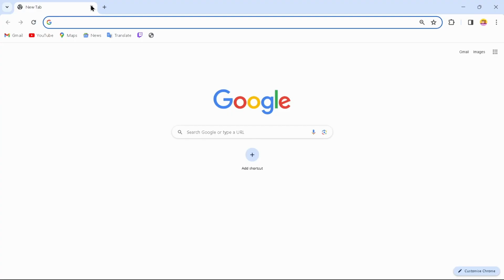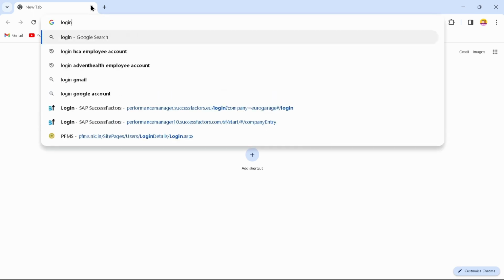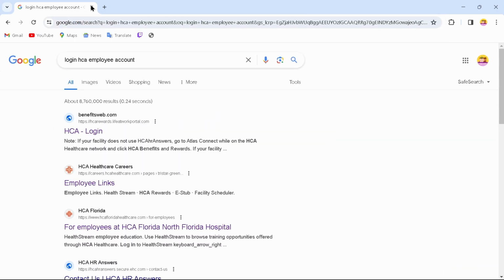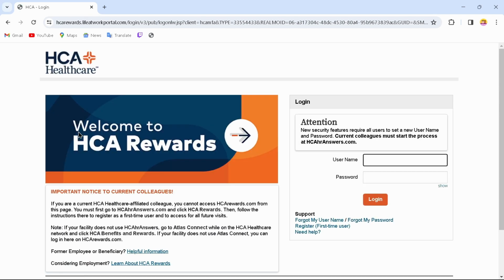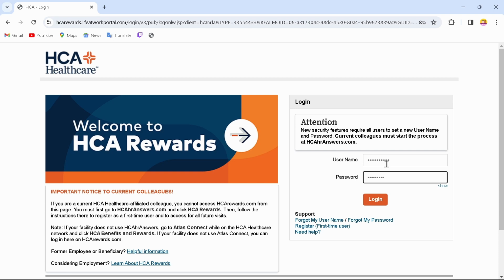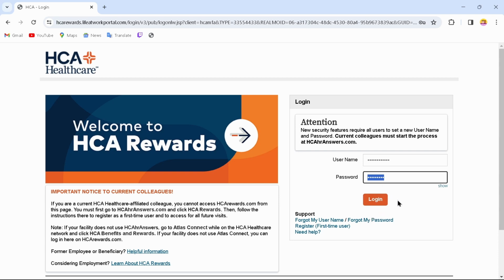How to Login to HCA HealthCare Employee Account?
Learn, How to Login to HCA HealthCare Employee Account
this video guides you through an easy step-by-step process to Login to HCA HealthCare Employee Account